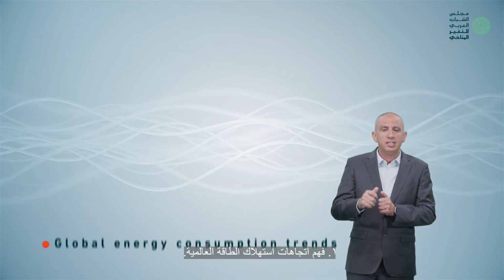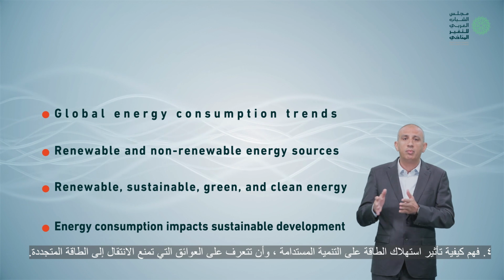S1 Energy 001